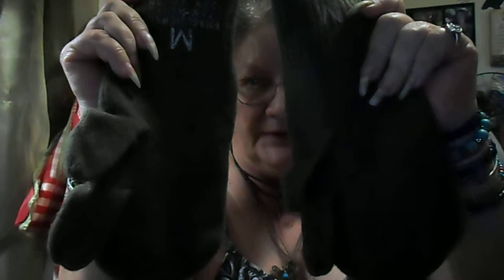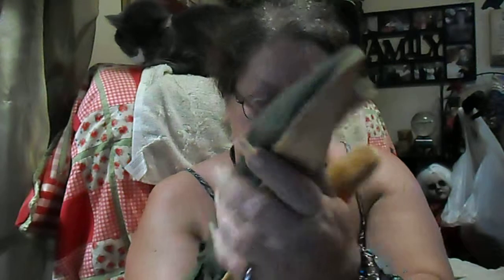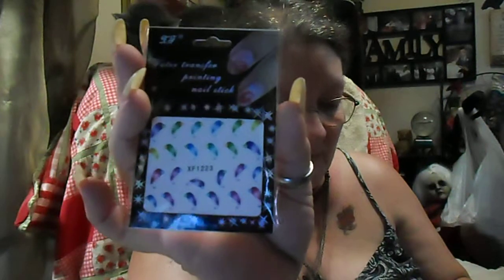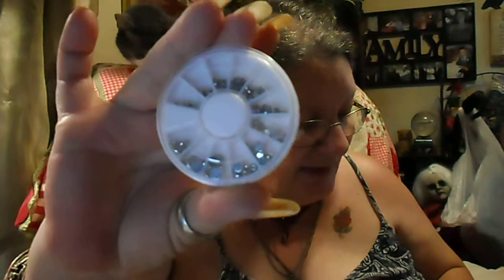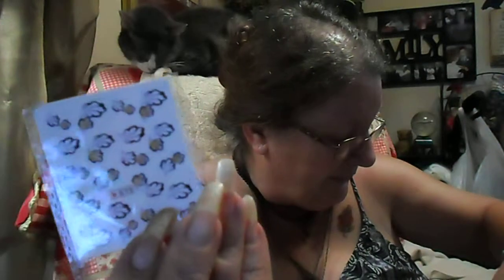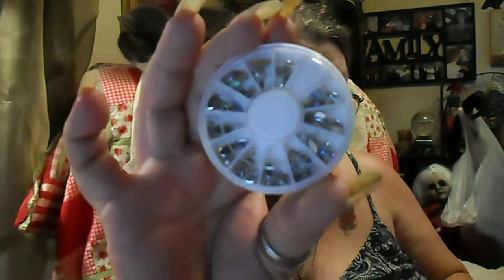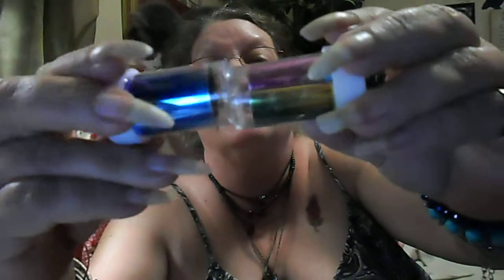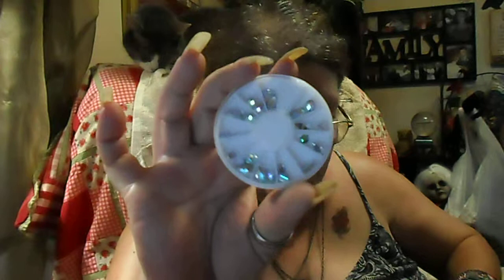Large Ebay Haul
Mic.